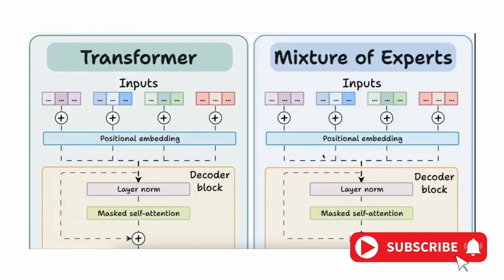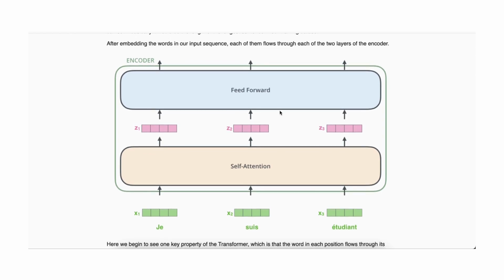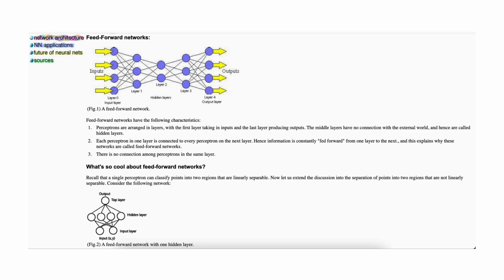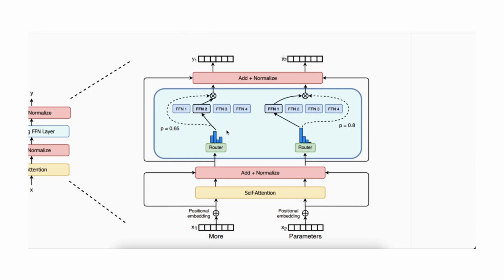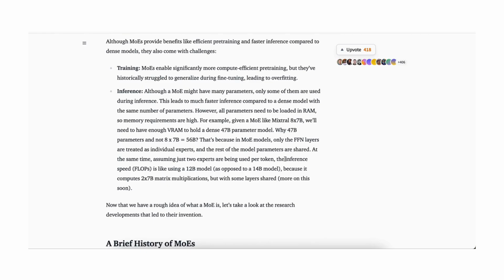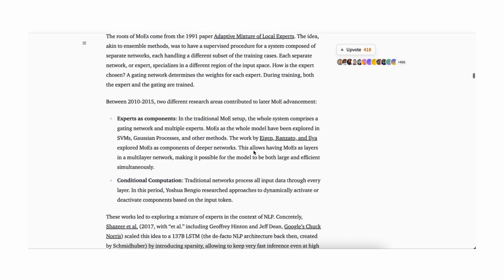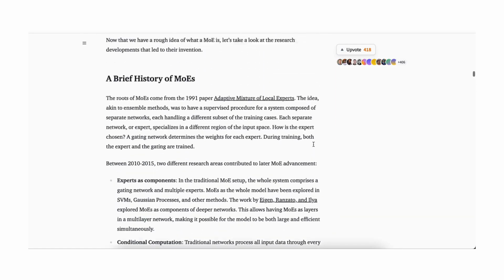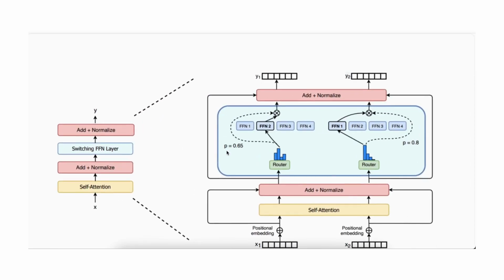How Mixture of Experts Models Work in AI: Full Breakdown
In this video, we dive deep into the Mixture of Experts (MoE) model, one of the most powerful and scalable architectures in modern deep learning. We begin by reviewing key components like self-attention and feedforward networks, then explain how Mixture of Experts selectively activates subsets of model parameters for efficient computation. You'll also learn about the core challenges of MoE models, including load balancing and routing, and how researchers are working to overcome them. Whether you're a machine learning enthusiast or a practitioner, this video will give you a solid understanding of how MoE works and why it's a game-changer in large-scale AI.

👉 Chapters:
0:00 - Intro
0:45 - Attention Model
3:20 - Feedforward Networks
4:14 - Mixture of Experts
7:52 - Why it is useful?
10:46 - Challenges